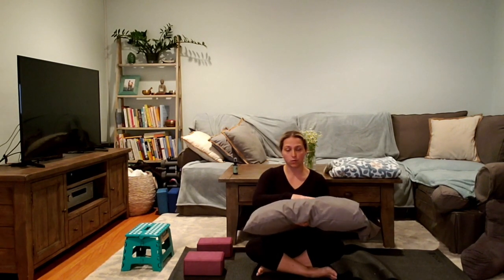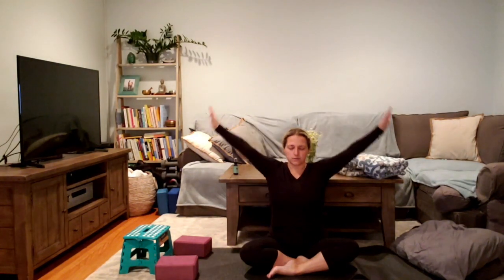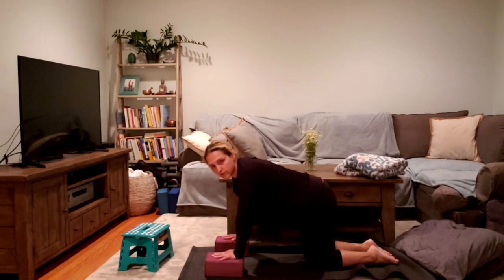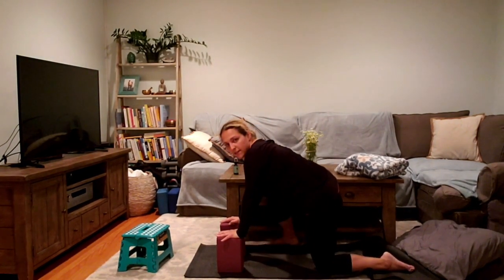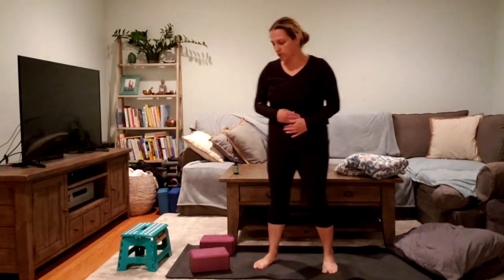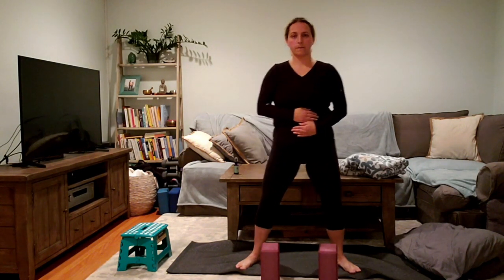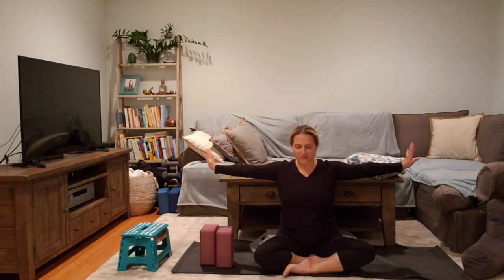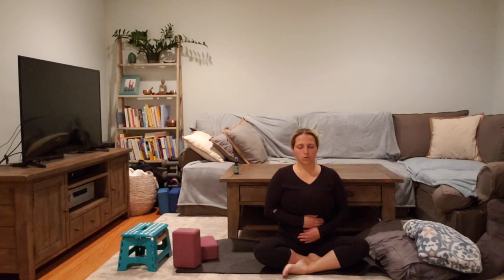50 Minute Prenatal Yoga with Leeron // #13